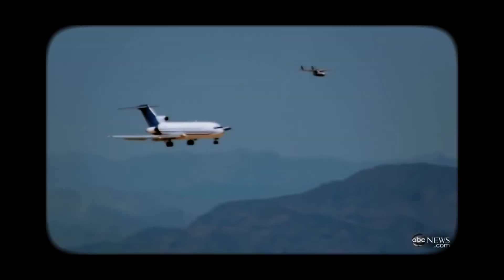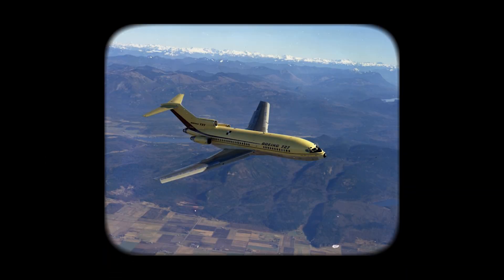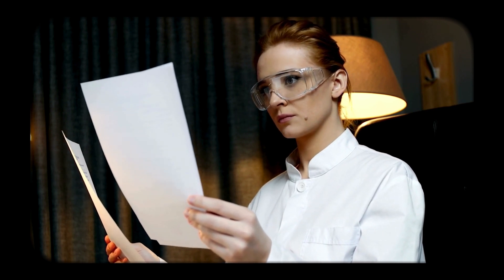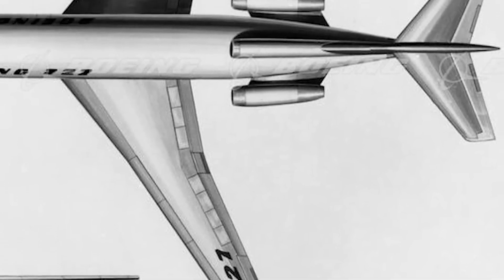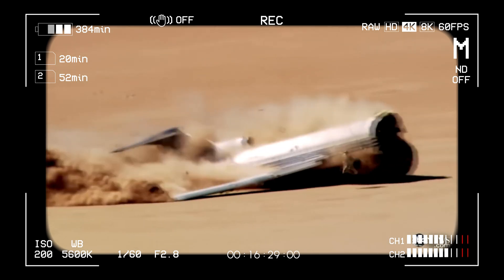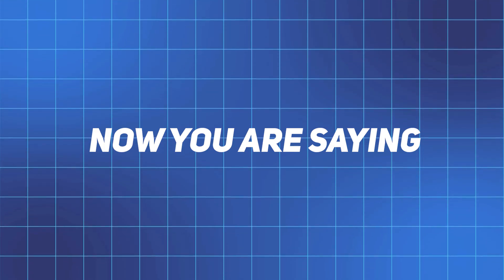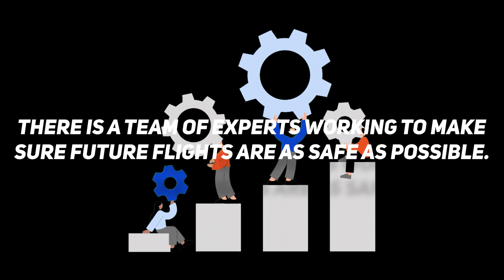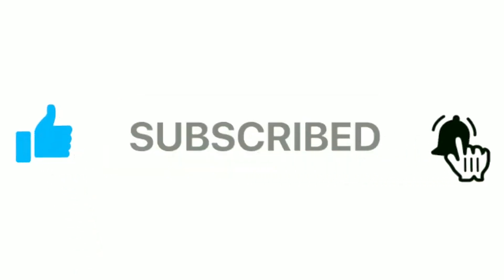This Boeing 727 Was Crashed on Purpose… But Why? (No Terrorist Attack)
Did you know a Boeing 727 was deliberately crashed to revolutionize air travel safety? In this incredible story, we dive deep into a scientific experiment backed by NASA and the FAA, where an old Boeing 727 was remotely controlled and crashed into the desert to gather life-saving data.  With cameras and crash test dummies onboard, the experiment aimed to test seatbelt designs, brace positions, and the plane's structural integrity. This video unveils how the findings led to major improvements in air travel, from more effective seatbelts to innovative ways to prevent fuel tank explosions. This historic crash wasn't a disaster, but a triumph in making air travel safer for millions. Join us as we explore how a planned crash reshaped aviation standards and continues to protect passengers today.

This experiment wasn't just about crashing a plane—it was about making air travel safer. The Discovery Channel aired this event live, captivating millions with behind-the-scenes footage of how scientists and engineers used the crash to redesign critical safety features in commercial planes. From understanding impact forces to identifying weak points in the fuselage, this experiment pushed the limits of what we know about aviation safety. With real pilots ejecting just in time, the plane hit the ground at 140 mph, offering scientists unprecedented data that shaped future aircraft design.

Watch now to discover the key takeaways from this historic experiment and how it transformed the way we fly today. If you're fascinated by aviation, scientific experiments, or just want to know how planes are getting safer every day, this is a story you don't want to miss! Learn about the improvements made in seatbelt design, brace positions, and preventing fuel tank explosions—and how they’re saving lives every time we take to the skies.

TAGS -

USE TAGS WHILE UPLOADING -